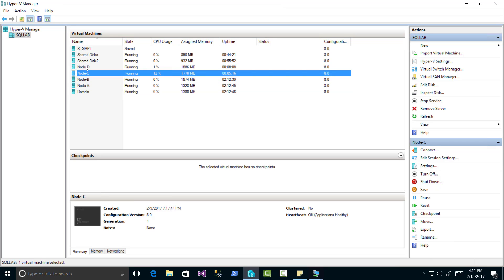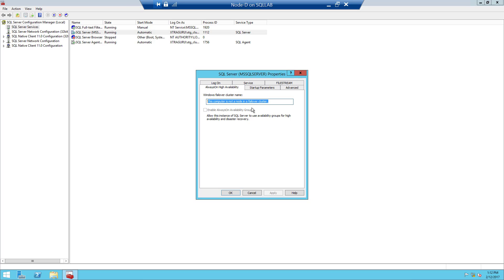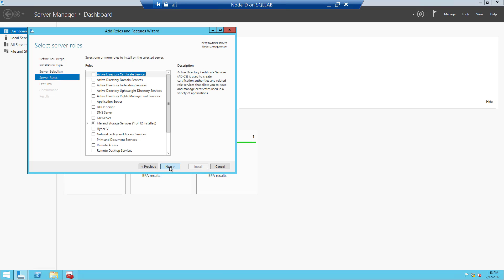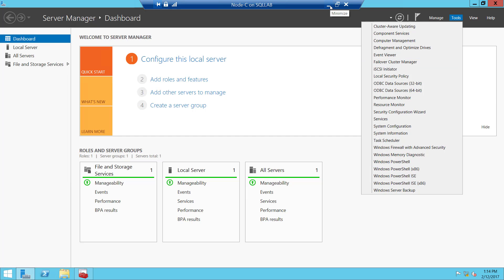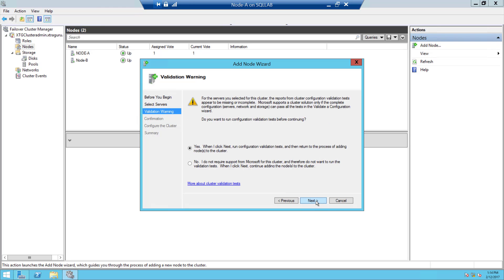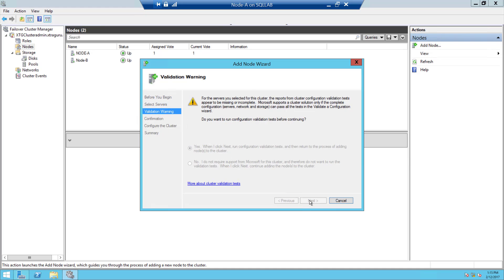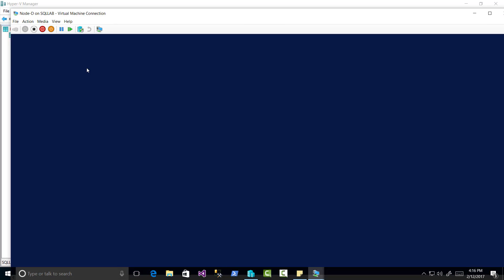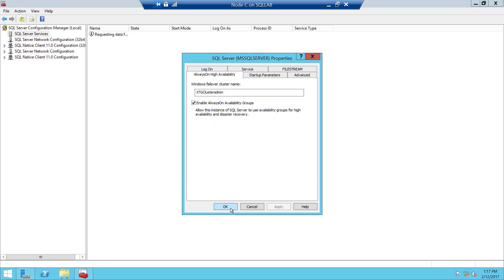3 Add additional Nodes into Failover Cluster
Learn SQL SERVER 2016 High Availability Techniques Course with in affordable price

Course Type: On-Demand Course

Curriculum:

INSTALL VIRTUAL SERVERS IN YOUR LOCAL DESKTOP 0/5

 Lecture1.1 Steps to install a Virtual Machine in Windows 10 Preview 8m
 Lecture1.2 Install Windows server 2012 OS in virtual machine Preview 4m
 Lecture1.3 Steps to install Domain Server – PART1 Preview 5m
 Lecture1.4 Steps to install Domain server-PART2 Preview 5m
 Lecture1.5 Join Virtual Machines in Domain Server Preview 5m

LOG SHIPPING AND DATABASE MIRRORING 0/5

 Lecture2.1 Database Mirroring Concepts 11m
 Lecture2.2 Log shipping Concepts 5m
 Lecture2.3 Log shipping Concepts-PART1 9m
 Lecture2.4 Log shipping Concepts-PART2 8m
 Lecture2.5 Demo-Database Mirroring 10m

REPLICATION 0/13

 Lecture3.1 Introduction to Replication 6m
 Lecture3.2 Replication Components 5m
 Lecture3.3 Replication Agents 10m
 Lecture3.4 Replication Models 7m
 Lecture3.5 Snapshot Replication 7m
 Lecture3.6 Demo-Snapshot Replication-PART1 13m
 Lecture3.7 Demo-Snapshot Replication-PART2 10m
 Lecture3.8 Transactional Replication 5m
 Lecture3.9 Demo-Transactional Replication-PART1 9m
 Lecture3.10 Demo-Transactional Replication-PART2 6m
 Lecture3.11 Merge Replication 6m
 Lecture3.12 Merge Replication-PART1 7m
 Lecture3.13 Merge Replication-PART2 5m

TWO-NODE FAILOVER CLUSTER 0/14

 Lecture4.1 Introduction to Failover Cluster Virtual servers Preview 3m
 Lecture4.2 Network settings to Virtual servers – PART 1 7m
 Lecture4.3 Network settings to Virtual servers – PART 2 6m
 Lecture4.4 Add Domain account to Virtual servers 2m
 Lecture4.5 Add Domain account to Virtual Servers 2m
 Lecture4.6 ISCSI storage settings PART-1 7m
 Lecture4.7 Connect ISCSI intiators 6m
 Lecture4.8 Manage Disks in Cluster Nodes 5m
 Lecture4.9 Enable FAILOVER Clustering 7m
 Lecture4.10 Failover cluster setup – PART 1 6m
 Lecture4.11 Failover cluster setup – PART2 6m
 Lecture4.12 Install SQL Server on NODE A 10m
 Lecture4.13 Install SQL Server on NODE B 9m
 Lecture4.14 Enhancing FAILOVER Clustering 6m

FOUR-NODE FAILOVER CLUSTER 0/3

 Lecture5.1 ISCIS storage for additional Nodes 3m
 Lecture5.2 ISCIS Intiator for additional Nodes 8m
 Lecture5.3 Additional Nodes into FAILOVER Cluster 5m

ALWAYS-ON AVAILABILITY GROUPS 0/6

 Lecture6.1 Enable AlwaysON feature 4m
 Lecture6.2 Install SQL Server in additional Nodes 4m
 Lecture6.3 Add additional Nodes into Failover Cluster 8m
 Lecture6.4 Setup Always on Availability groups- PART1 7m
 Lecture6.5 Setup Always on Availability groups- PART2 5m
 Lecture6.6 Setup Always on Availability groups- PART3 5m

TROUBLESHOOTING HIGH AVAILABILITY ISSUES 0/8